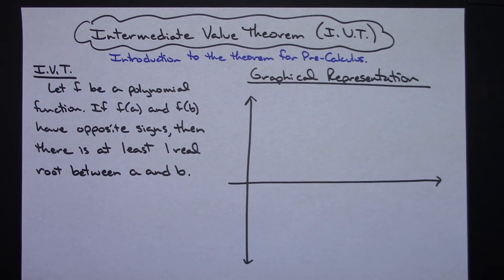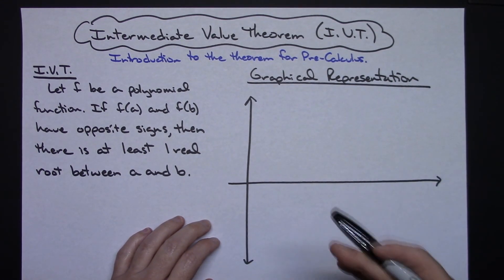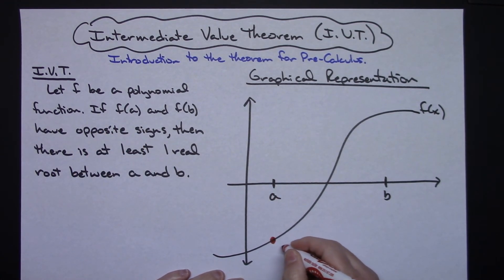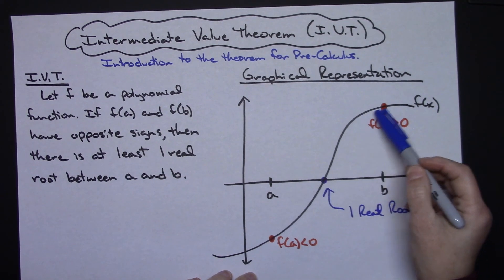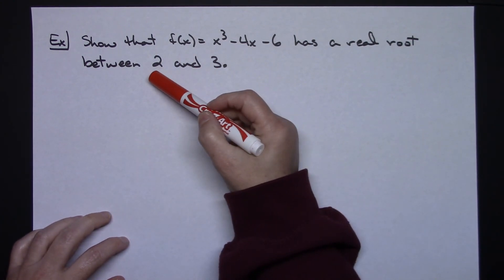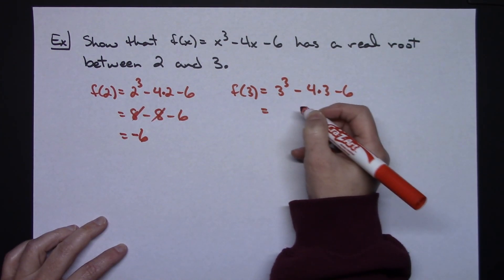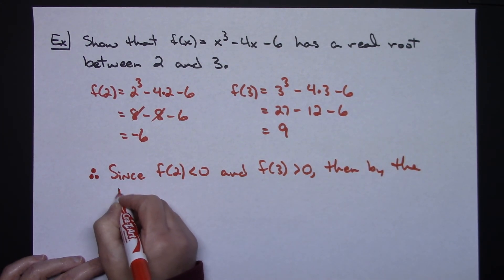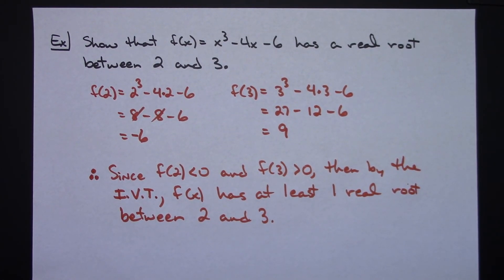Intermediate Value Theorem for Pre-Calculus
This video goes through the Intermediate Value Theorem and then works through 1 example of showing that the theorem holds.